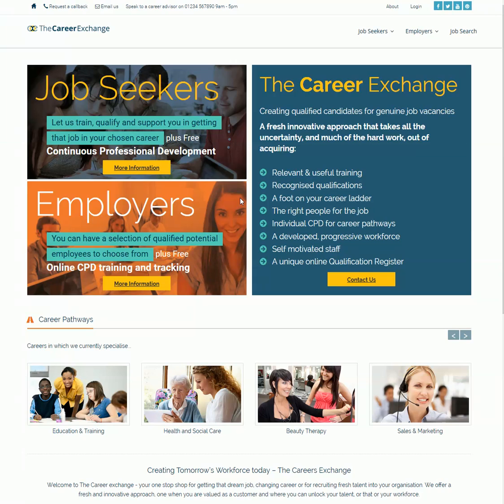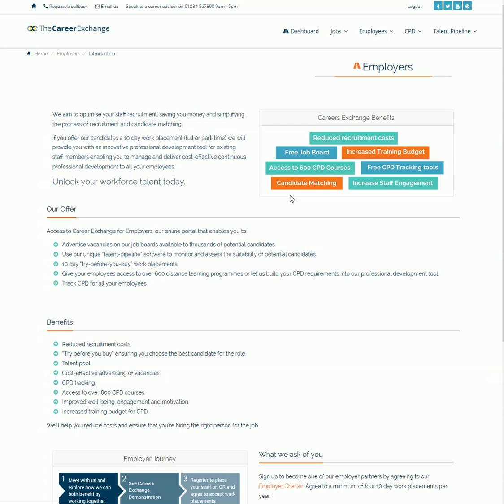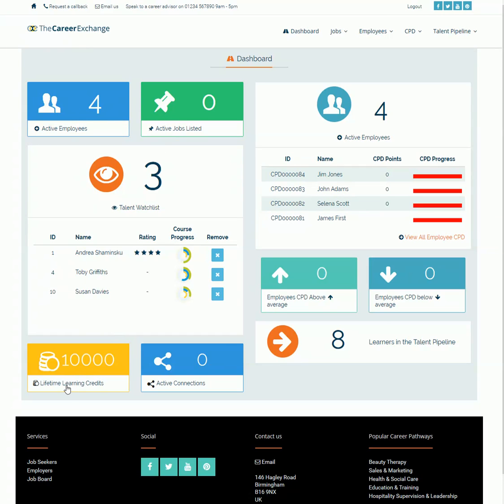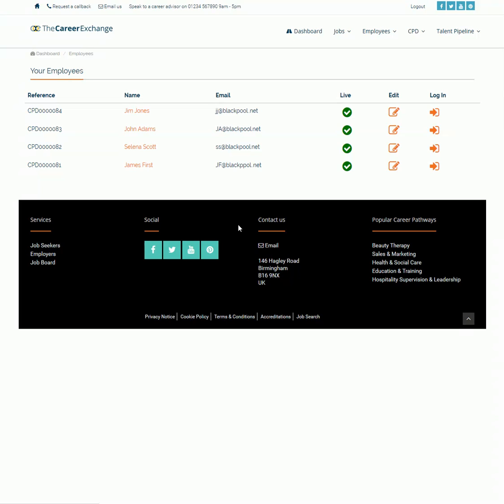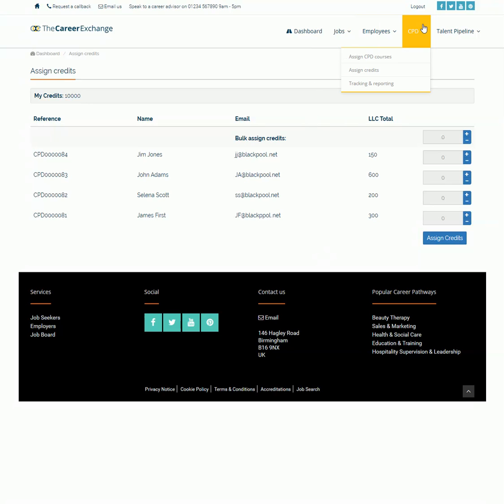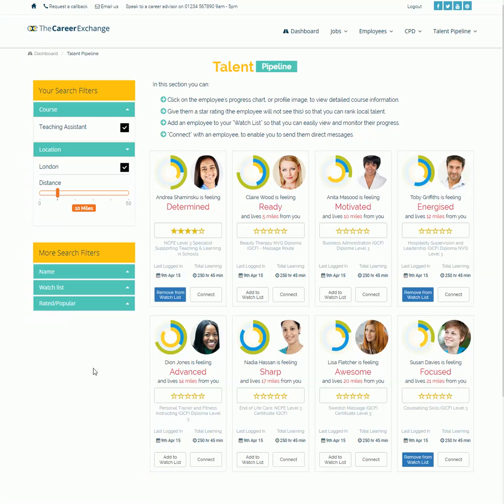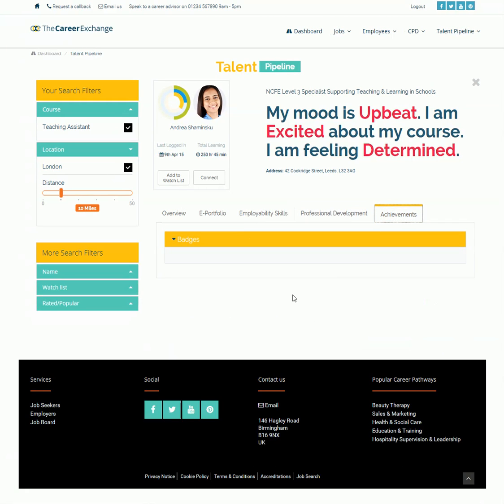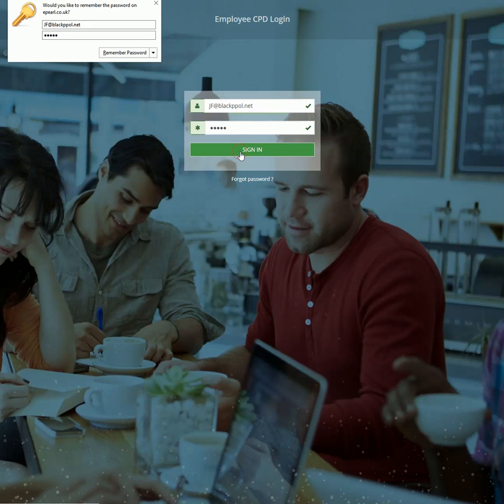Career Exchange Test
Need to practice more but think this might work. Difficult to narrate and click at the same time but I'll crack it. this video is not publicly visible